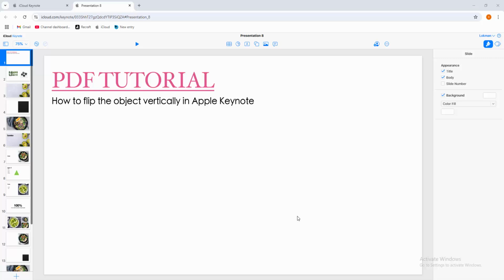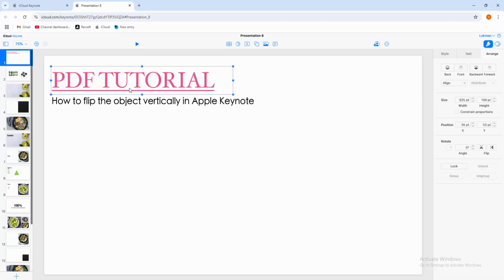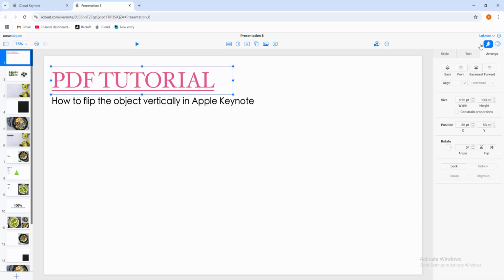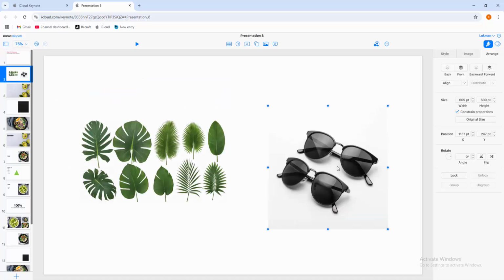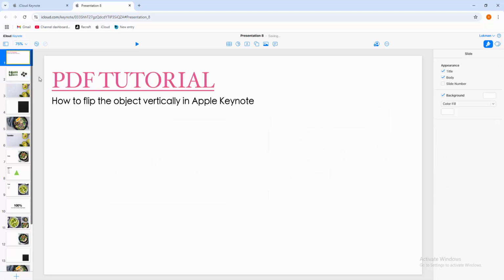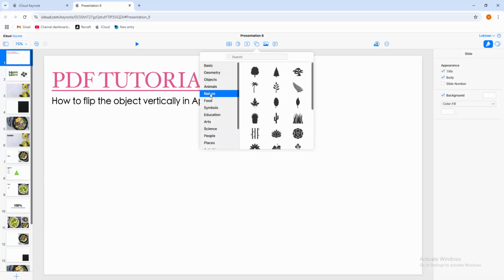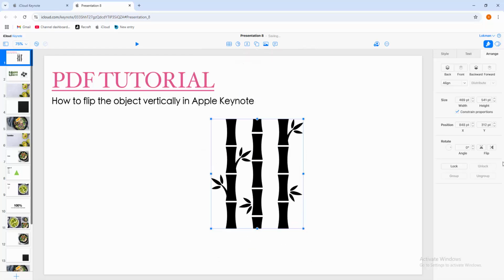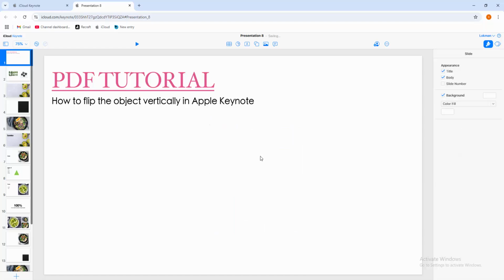How to flip the object vertically in Apple Keynote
Assalamu Walaikum,
In this video I will show you, How to flip the object vertically in Apple Keynote.  Let's get started.